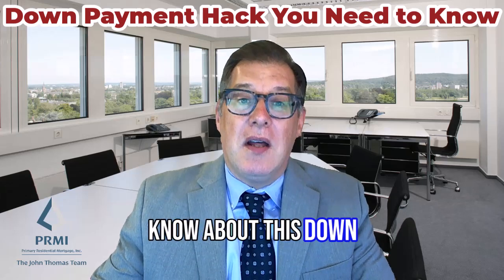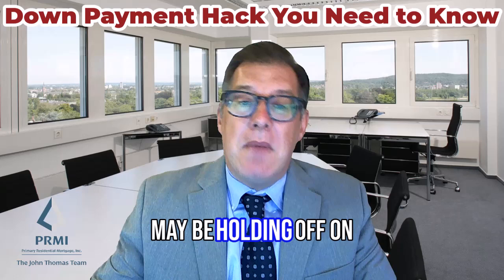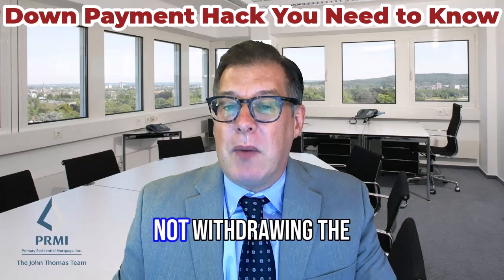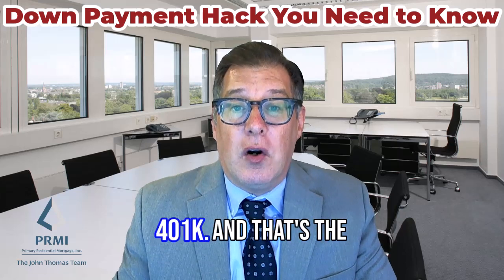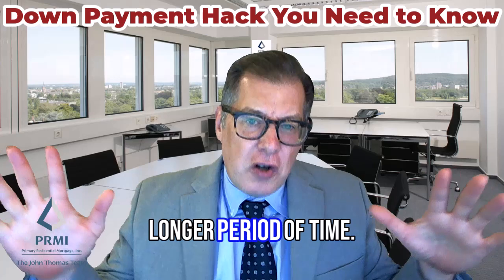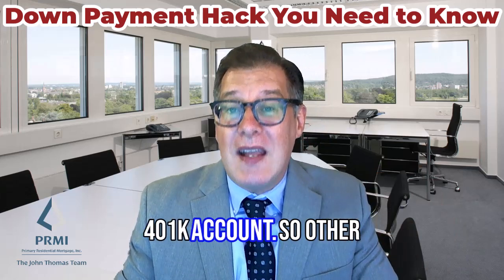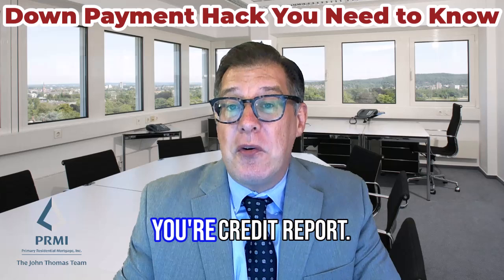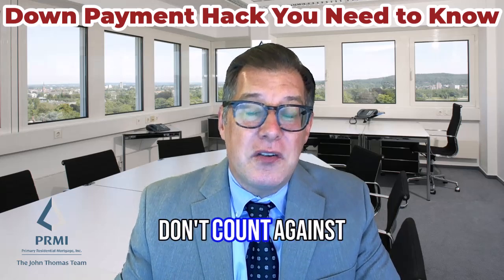Down Payment Hack Your Need to Know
💰Down Payment Hack Home Buyers Need to Know About!

🤔Are you looking to purchase a 🏠home and worried about down payment and closing costs?

If yes, then you MUST 👀watch this 📽video to learn this little know Down Payment Hack that might help you purchase your next home.

Follow Me for More Financial and Real Estate Tips.